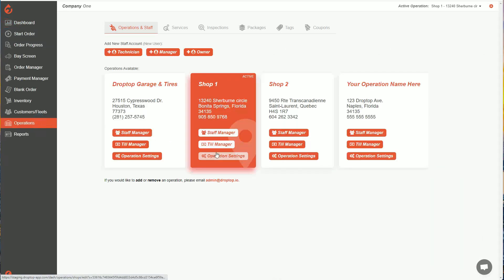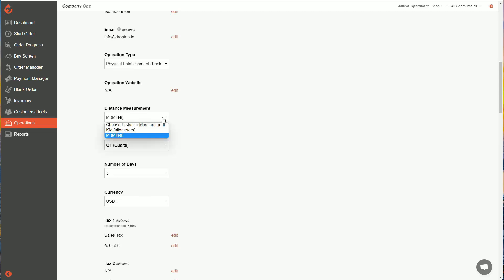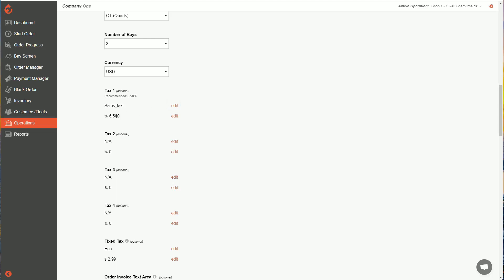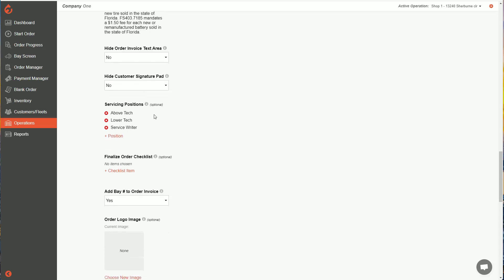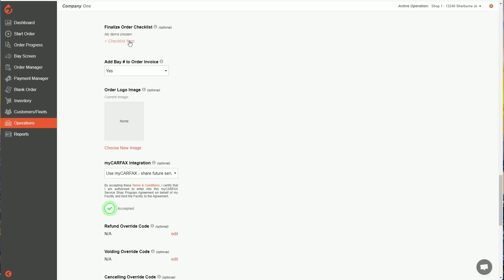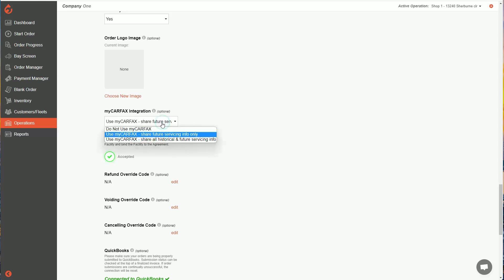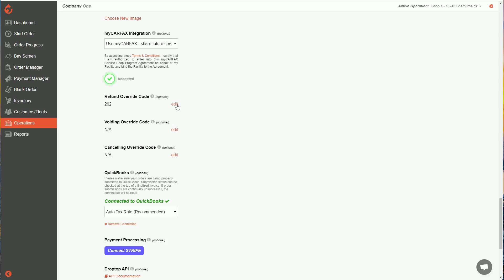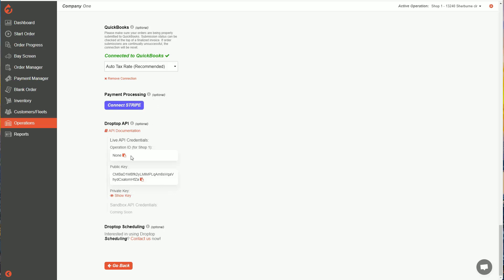Operation Settings | Droptop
Learn how to configure your basic operation settings. Set your address, operating currency, taxes, override codes, company logo and more.